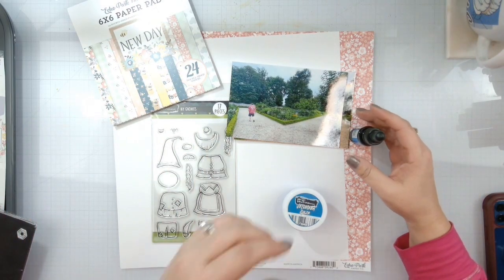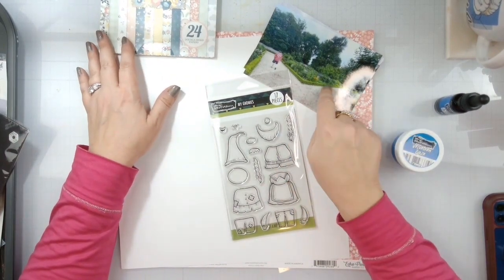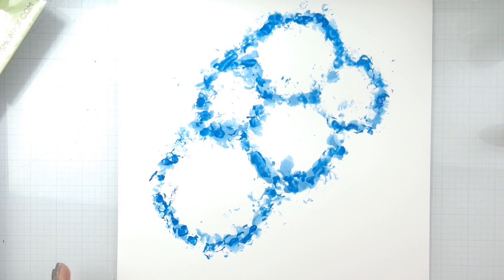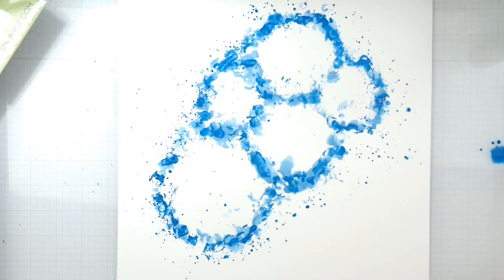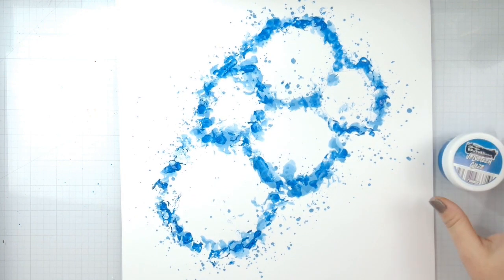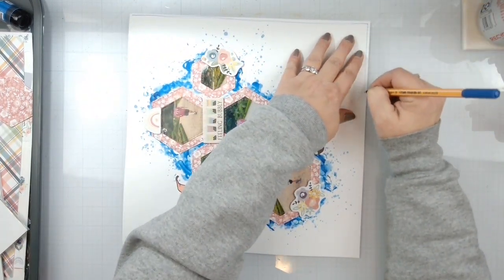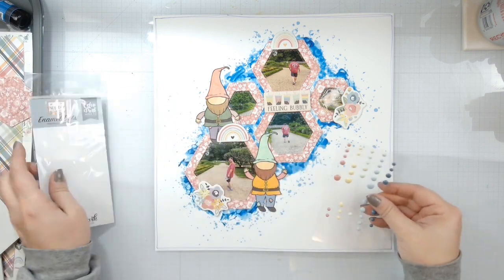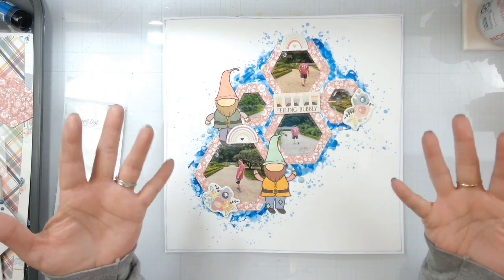Brutus Monroe 2 13